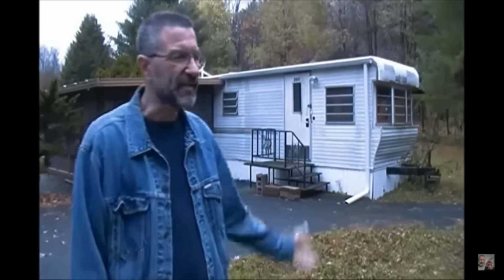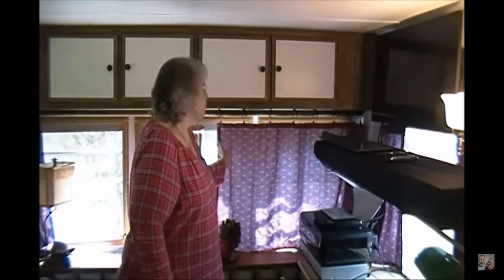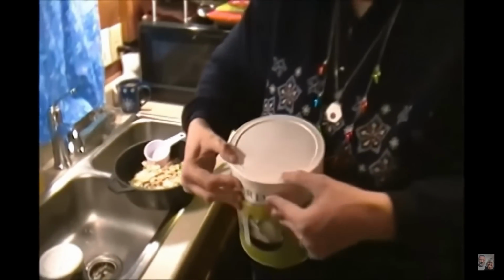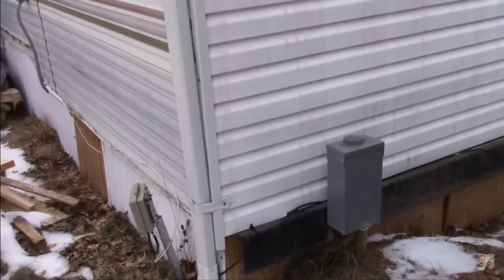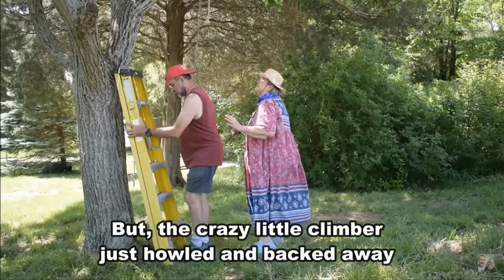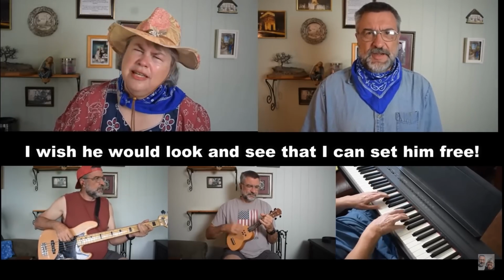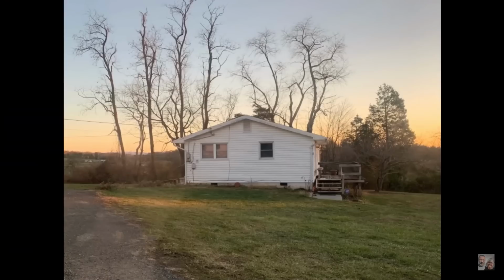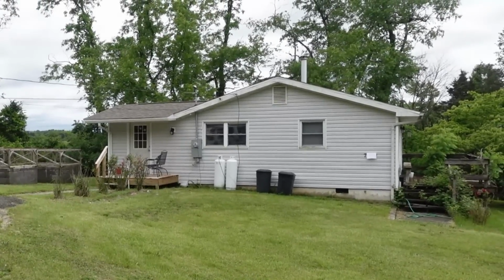The History and Future of our Channel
Shop or become a consultant at our Thrive Life food store.

Do you think you might need hearing aids?  Or do you have a family member or friend who might need them?  Use our link to Earlux to get a FREE hearing test and consultation.  Then get $200 off or 0% financing.

SORRY, EARLUX HEARING AIDS ARE CURRENTLY ONLY AVAILABLE IN THE USA.